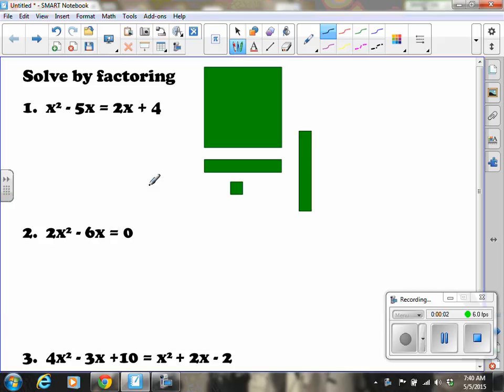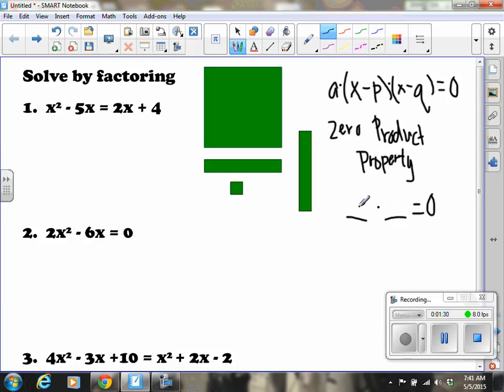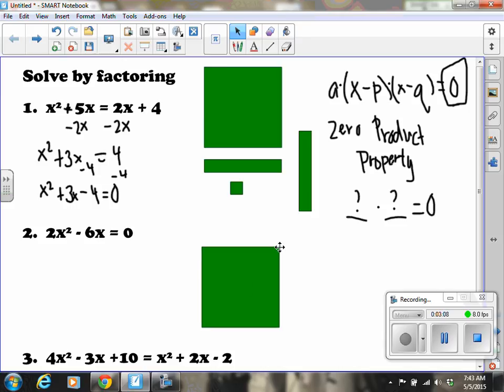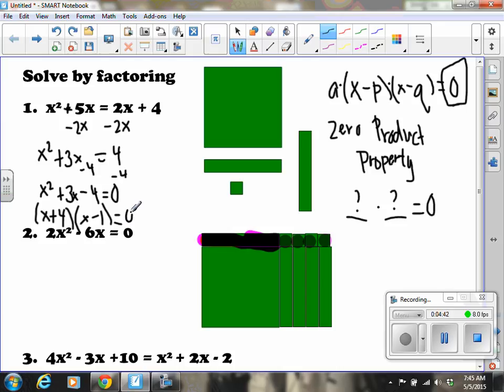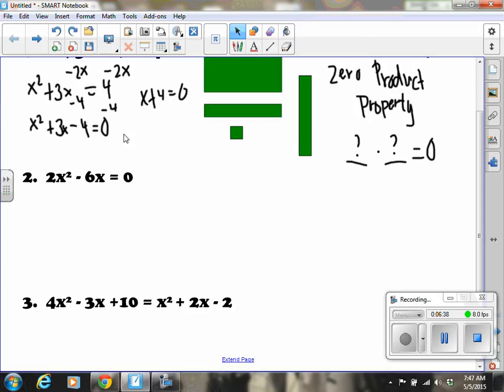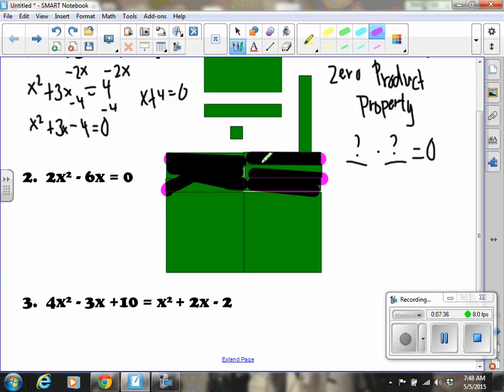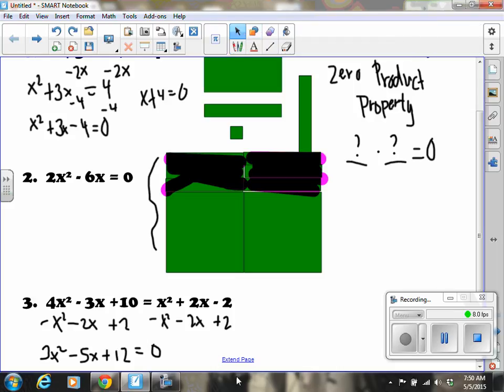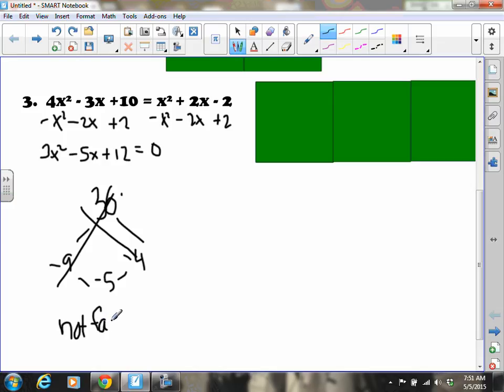Solving by Factoring